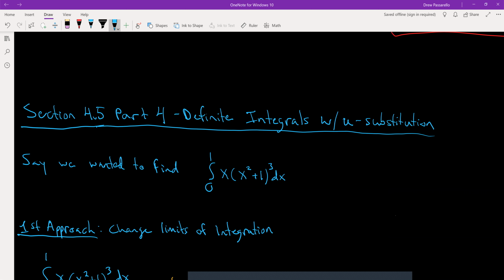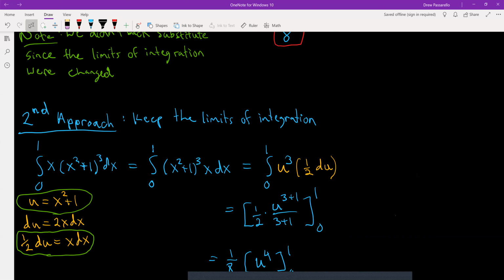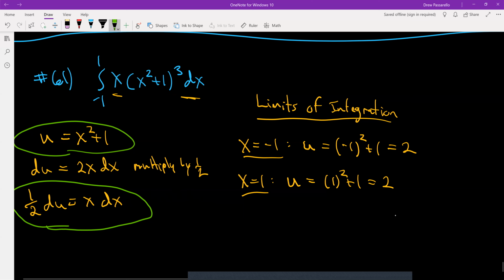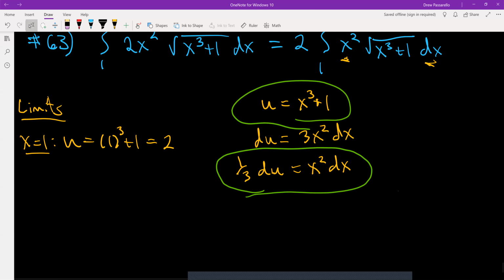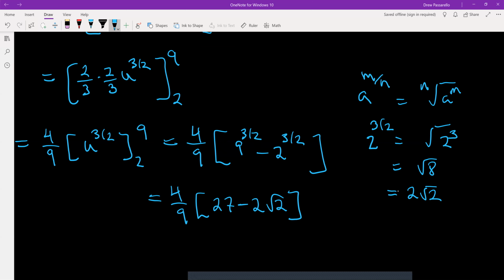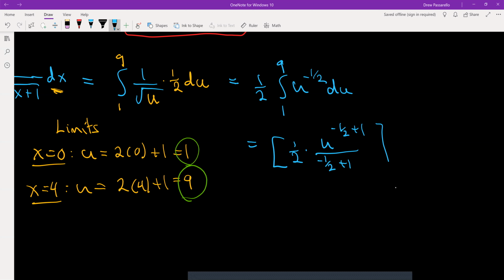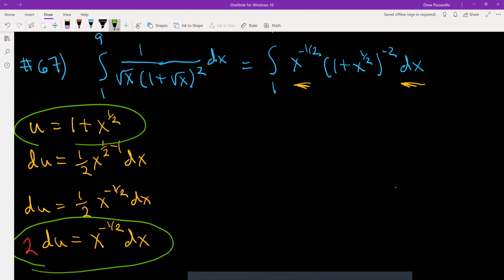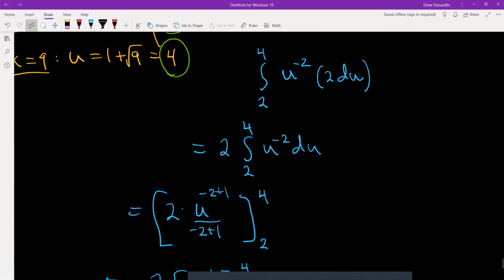MAT 140 (Calc I) Sec 4.5 pt4- Integration by u-substitution